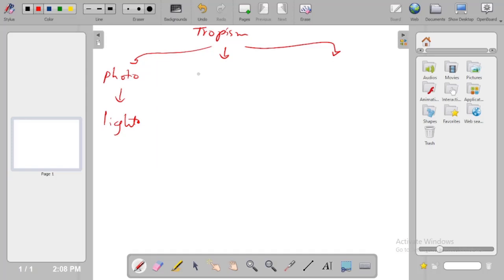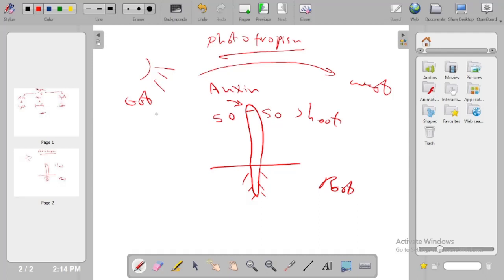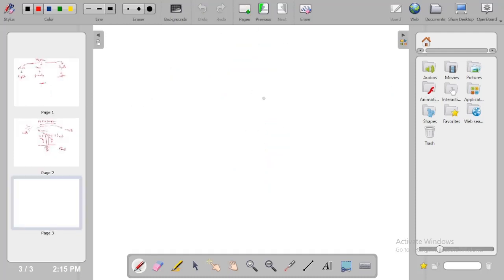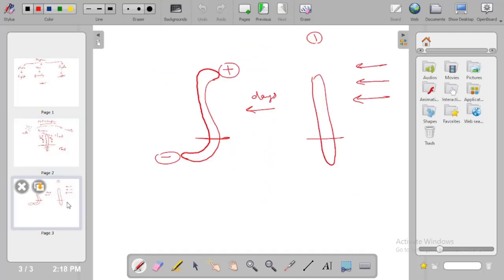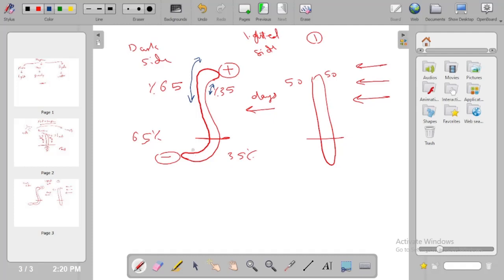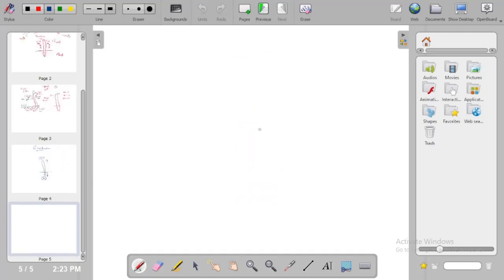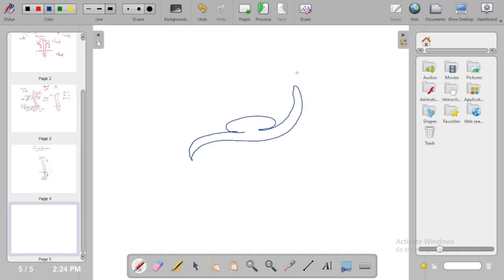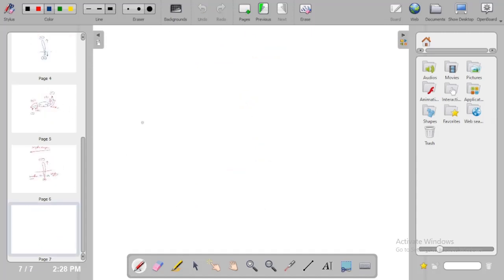Types of Tropism in Plants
phototropism
geotropism
hydrotropism